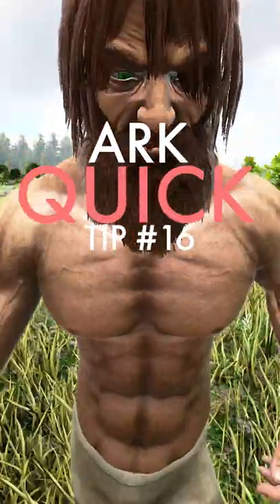Ark - Quick Tip Number 16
Discord.gg/OrbanjoGaming

In this video I give you quick tip number 16 in the Quick Tip Ark: Survival Evolved Series. I'm going to be posting a quick tip every day for this Ark series. This tip can be used on all the Ark: Survival Evolved maps. It can be used on Ark Genesis, Ark Ragnarok, Ark Crystal Isles, Ark Scorched Earth, Ark Island, Ark Center, Ark Abberation, and Ark Valguero.